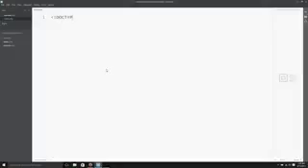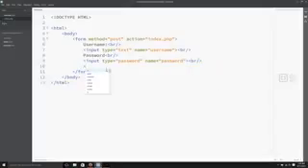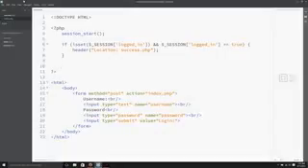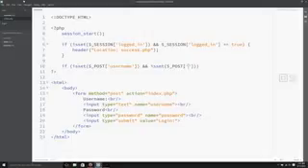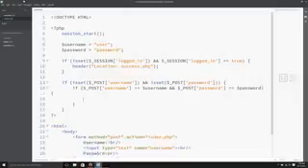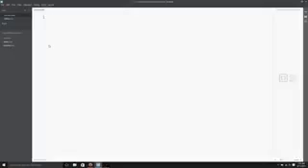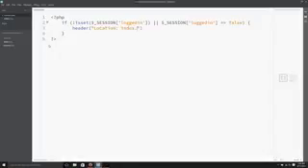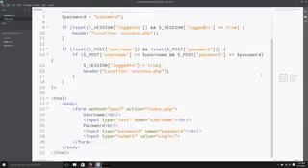How to Create a Login Page in PHP low